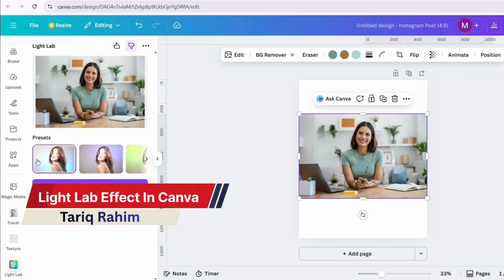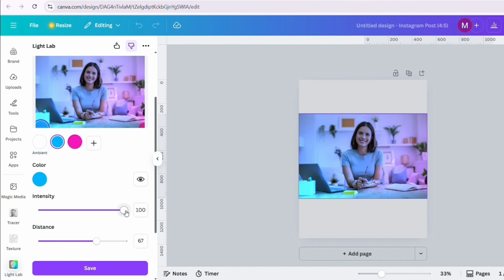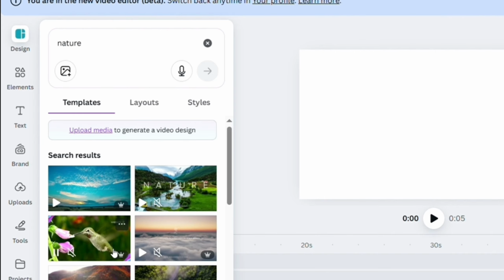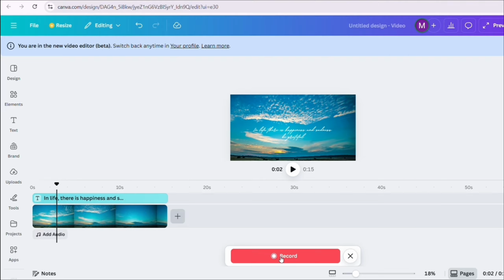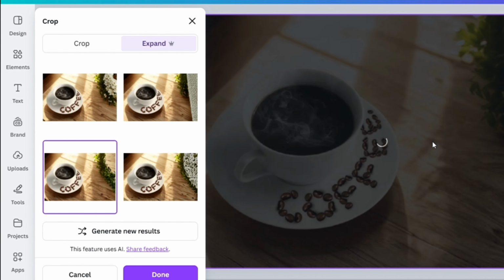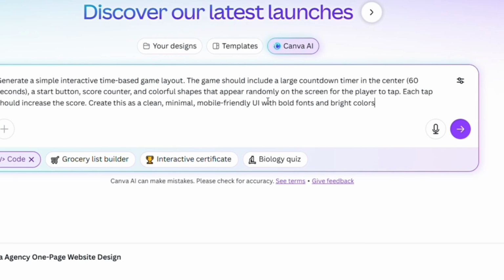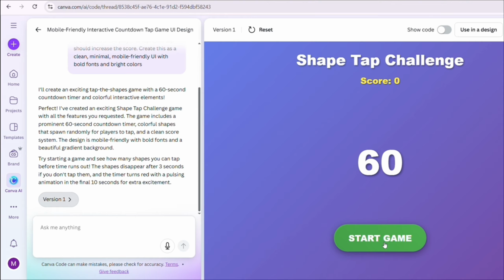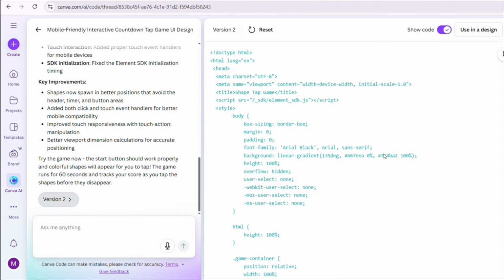Canva’s New Features for January 2026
Canva AI Just Changed the Game!
In this complete tutorial, I’ll show you how to use Canva AI step by step — even if you’re a total beginner

Canva has introduced powerful AI tools that enable you to create professional designs, videos, presentations, social media posts, and more in minutes — no design skills required!

In this video, you will learn:
✅ How to create stunning designs FAST
✅ Canva AI tips & tricks for beginners
✅ How content creators, students & businesses can use Canva AI
✅ Best Canva AI features you MUST try in 2026